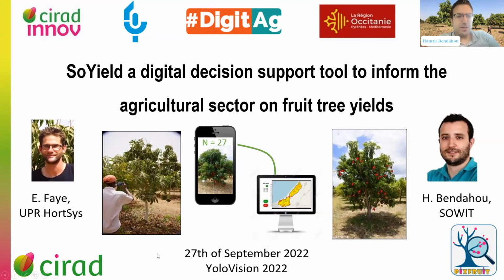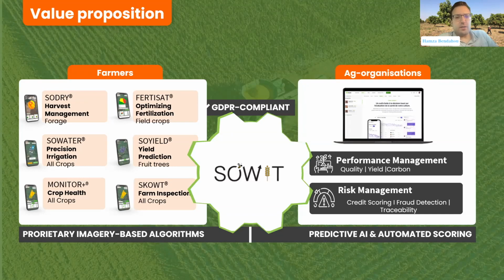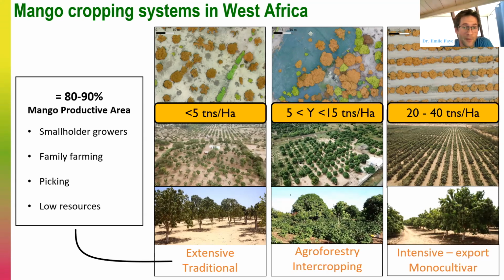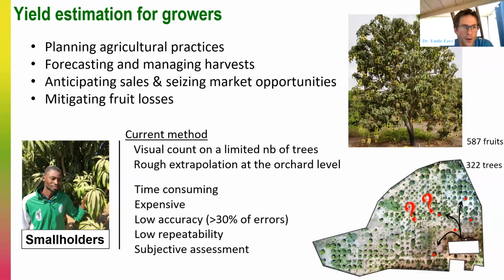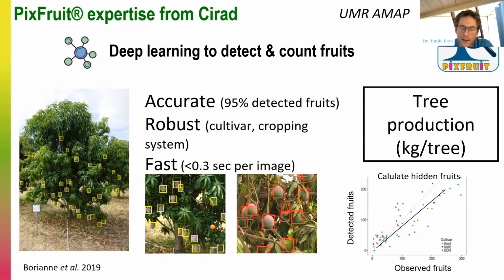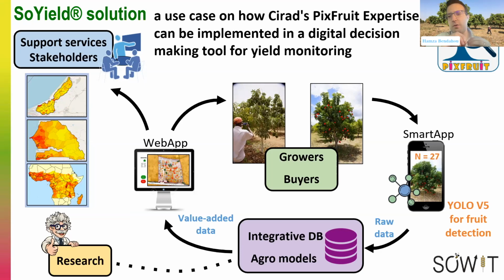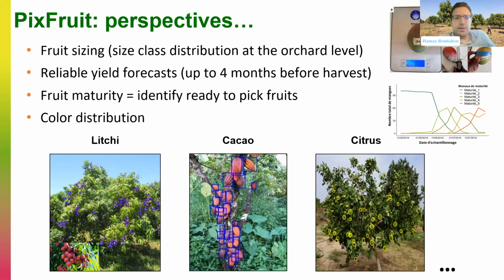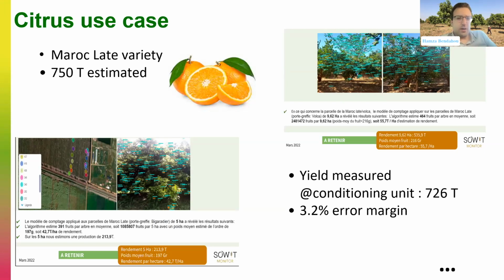Accurate Fruit-Tree Yield Estimation in Low Connectivity Areas with Hamza Bendahou & Dr. Emile Faye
Unlock the potential of AI in agriculture with Ultralytics! 🌾 Join Hamza Bendahou, CEO at SOWIT, and Dr. Emile Faye as they delve into SoYield, an innovative fruit-tree yield estimation tool. Discover how this SaaS solution, powered by YOLO, is revolutionizing yield prediction and data management for farmers in low-connectivity areas.

In this video, you'll learn about:
- The development and deployment of SoYield in Senegal for mangoes and North Africa for citrus.
- The integration of AI and machine learning to optimize irrigation, fertilization, and harvest data.
- Bridging the data gap between farmers and organizations to enhance financial inclusion, insurance, and overall farm management.
- The impact of accurate yield estimation on agricultural practices, sales planning, and market opportunities.

Don't miss insights on the use of YOLOv5 for robust fruit detection and the challenges faced in traditional farming systems in Africa. Explore how SoYield's machine learning algorithm, with a dataset of over 50,000 annotations, achieves less than 10% error in yield estimates, providing precise supply chain data.